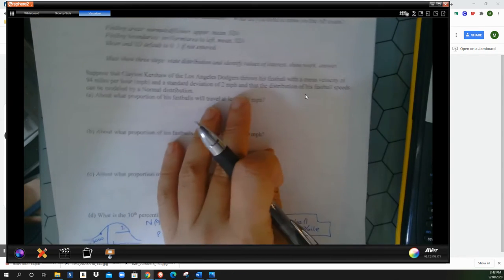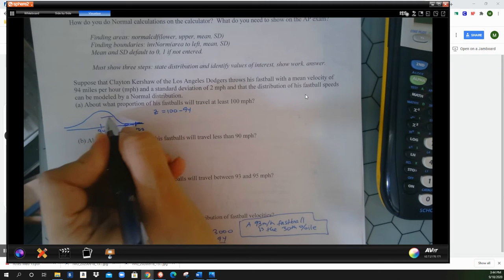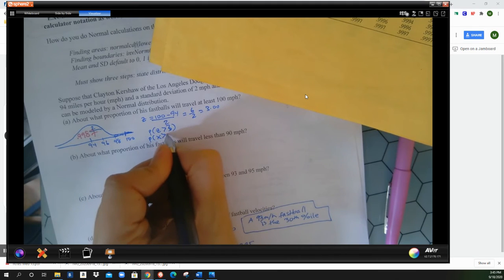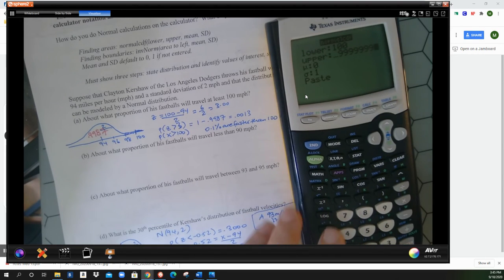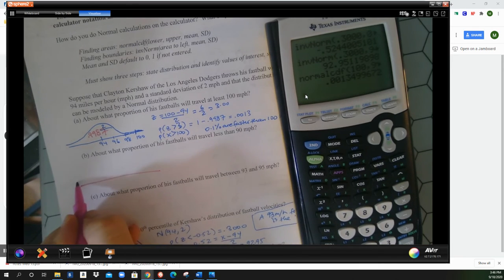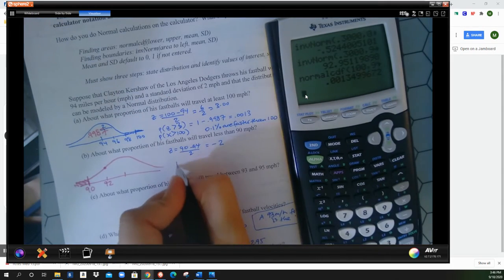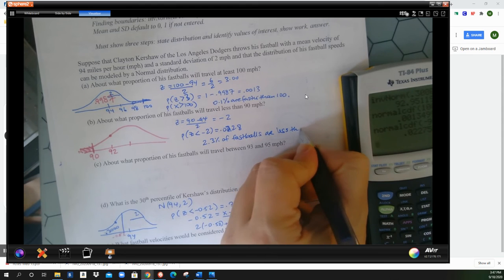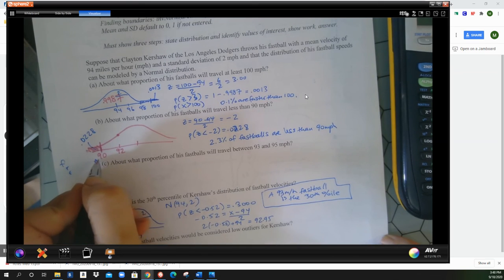2.2 Normal curve problem steps